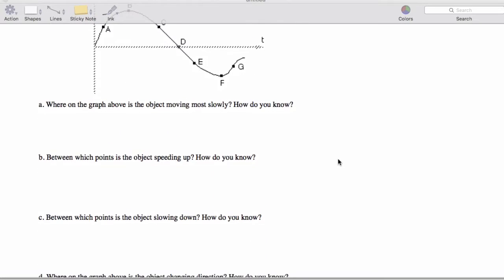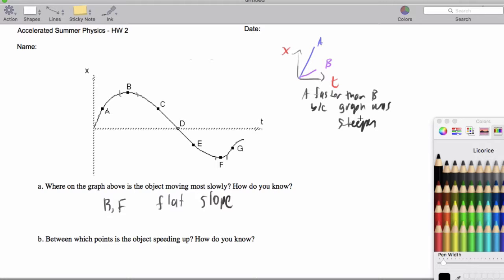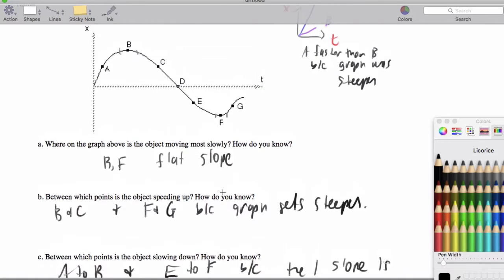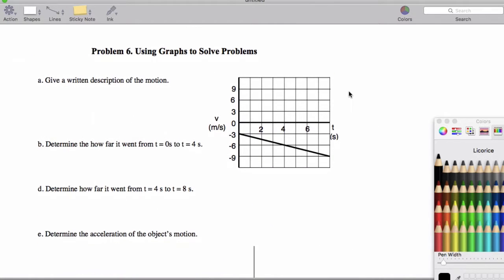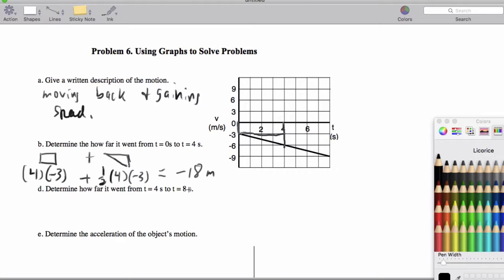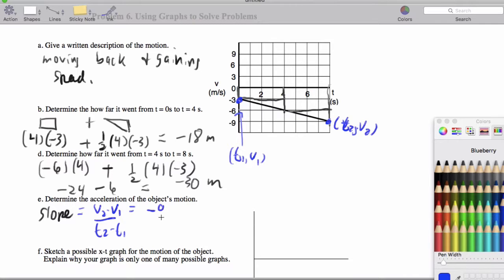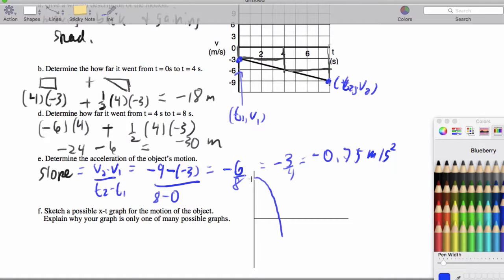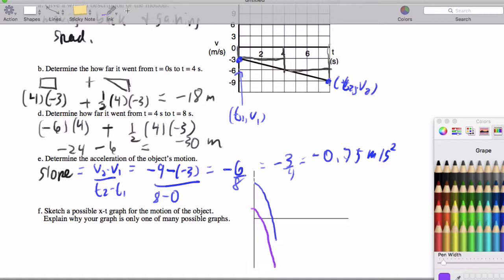Honors Graphs Page 1-2